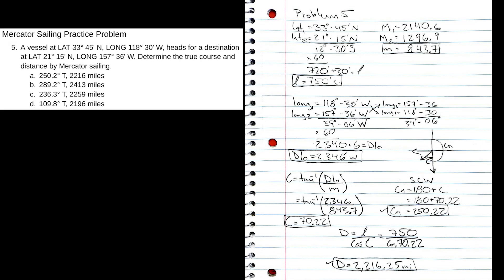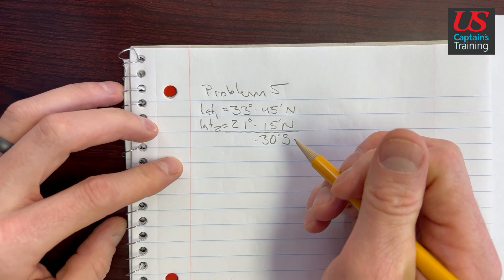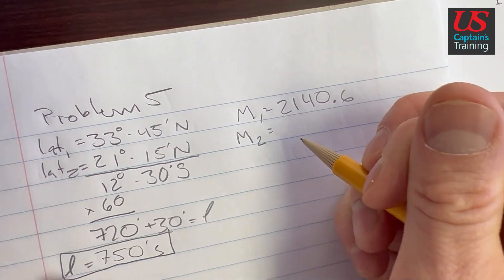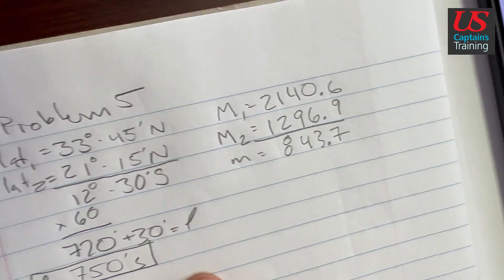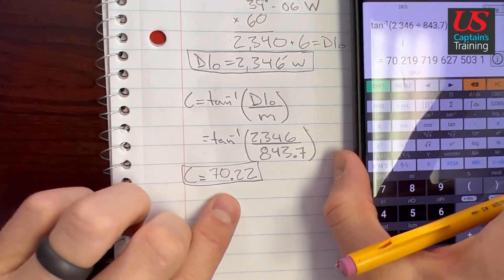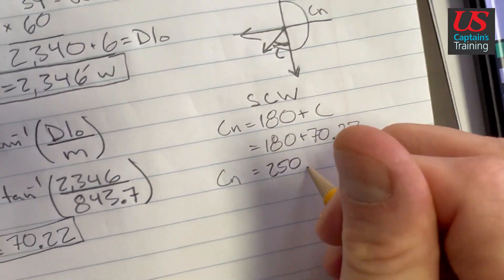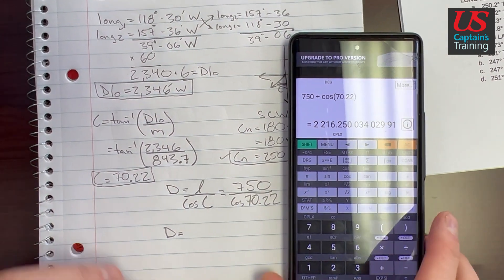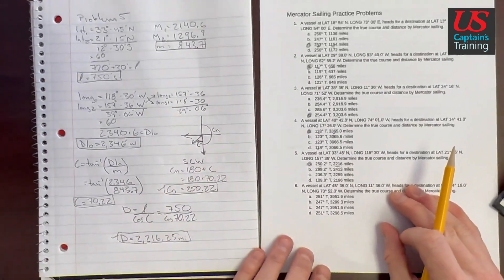Mercator Sailing Problem 5 | Course and Distance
In this video we solve the following Mercator Sailing Problem.

A vessel at LAT 33° 45' N, LONG 118° 30' W, heads for a destination at LAT 21° 15' N, LONG 157° 36' W. Determine the true course and distance by Mercator sailing.